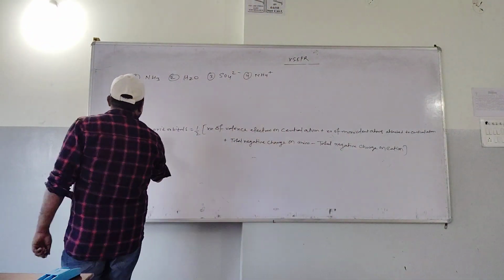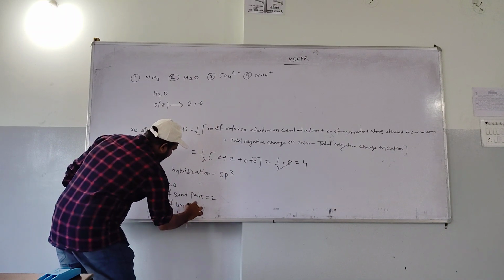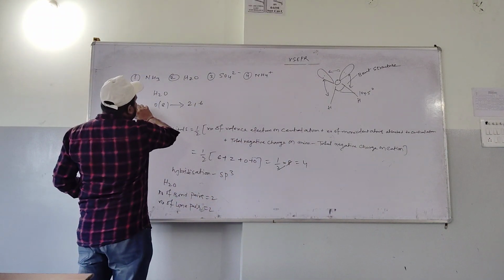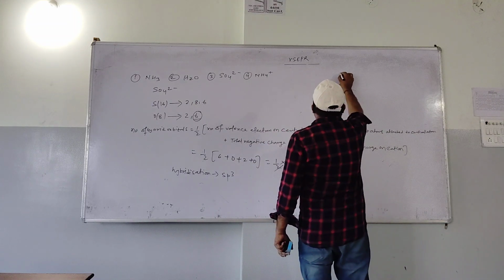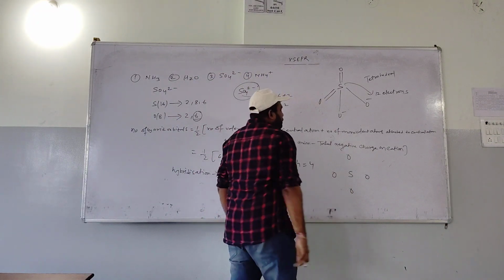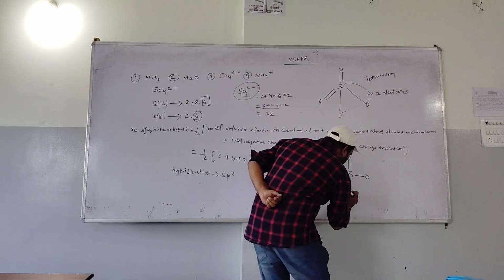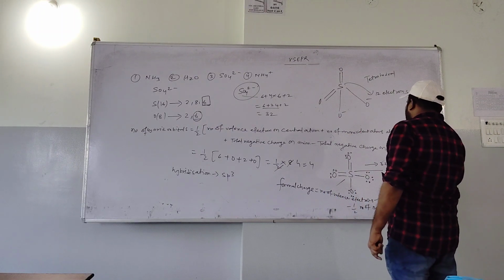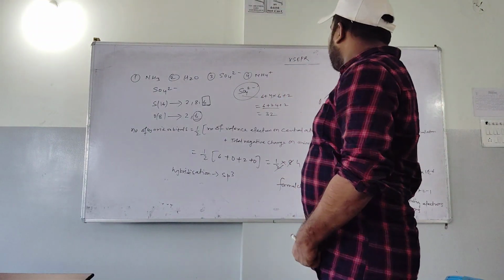6 April 2024